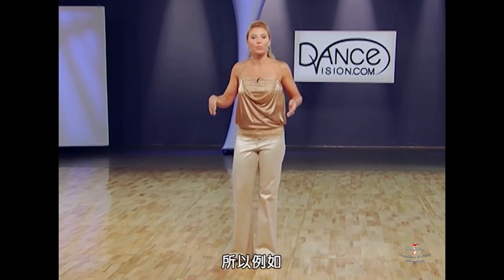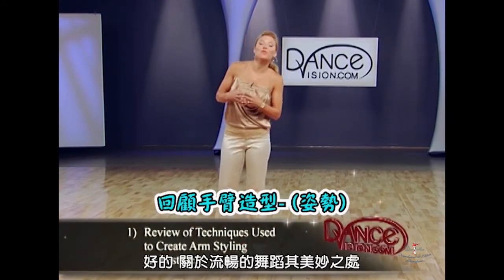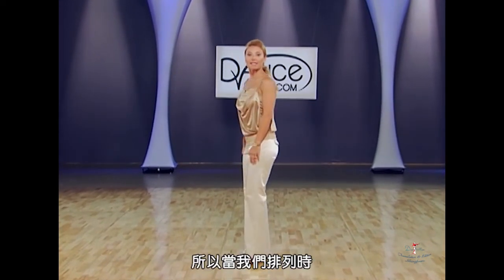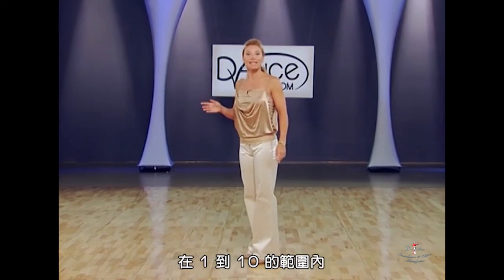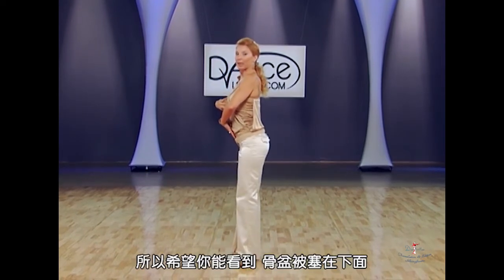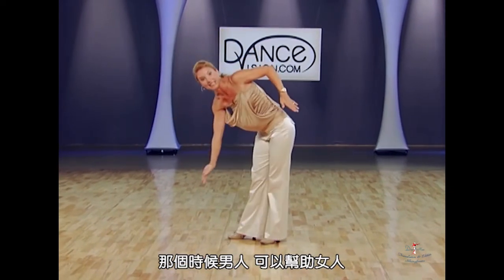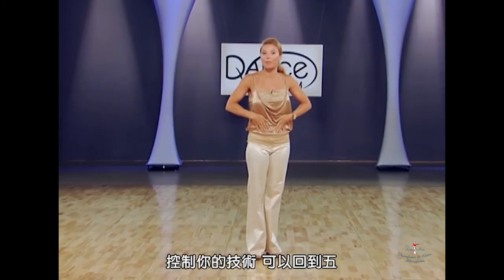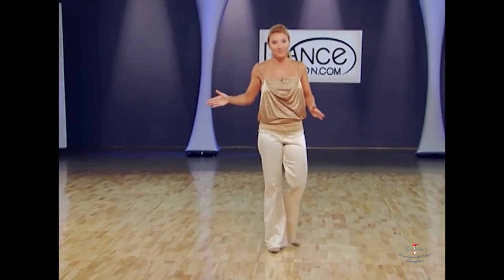B01摩登舞 單人造型和表徵之技巧 720p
Solo Styling & Characterization
摩登舞 單人造型和表徵之技巧
Toni Redpath (托妮.雷德帕斯)